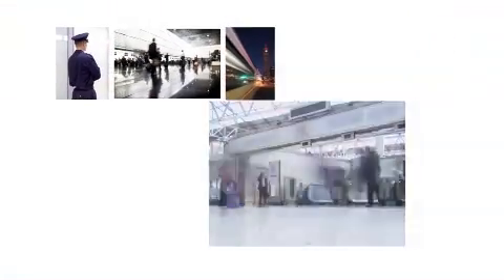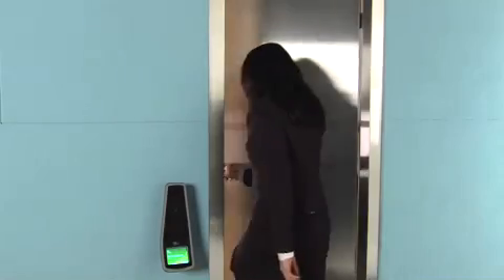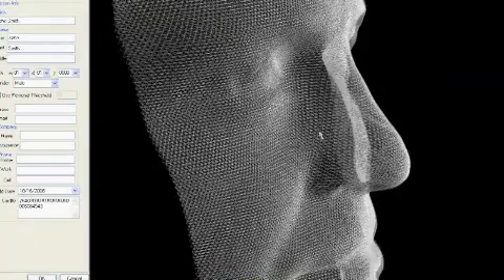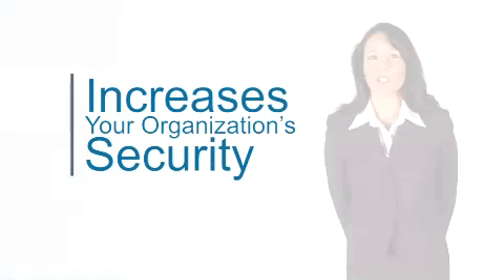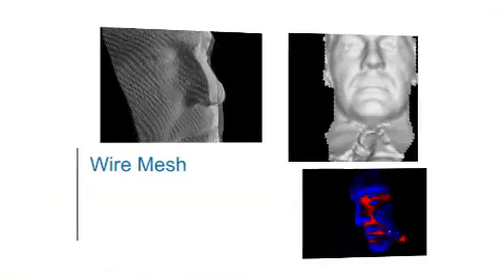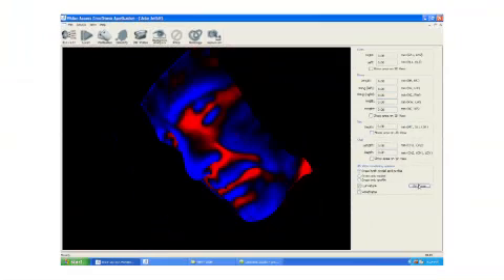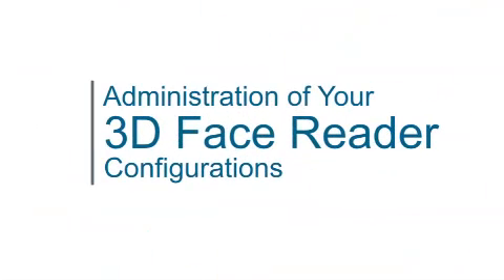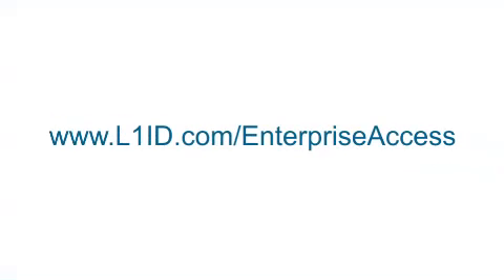L-1 3D Face Reader Solutions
During the next few minutes we will guide you through the Enrollment and Identity Verification process. This demonstration we will show you how our 3D face reader solutions deliver speed, security, convenience, precision and usability.